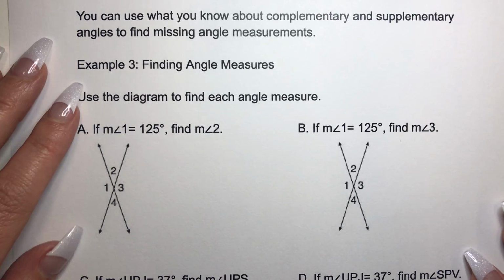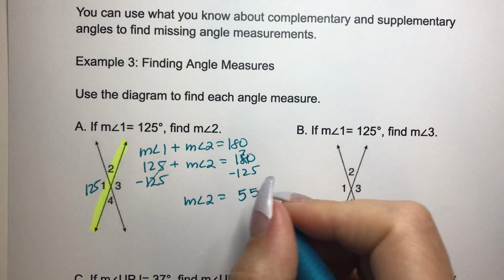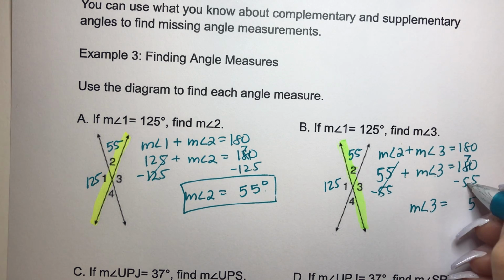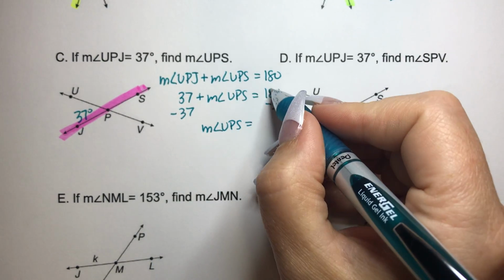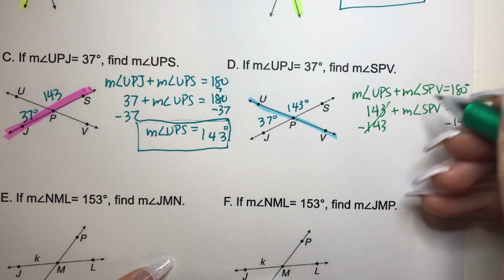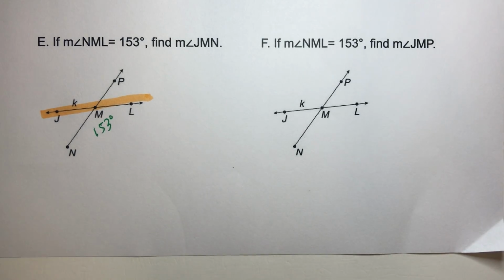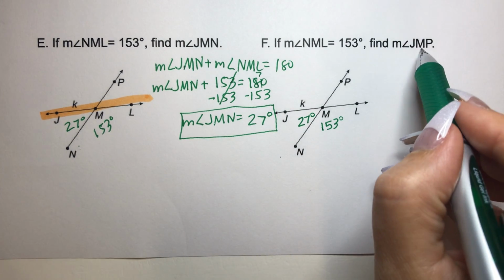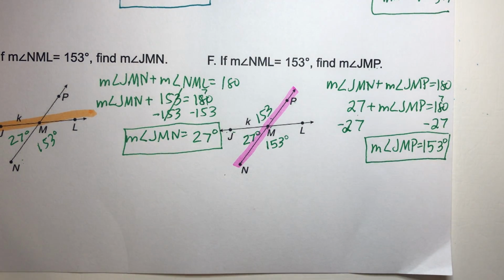Chapter 5.1 Finding Angle Measures Ex.3